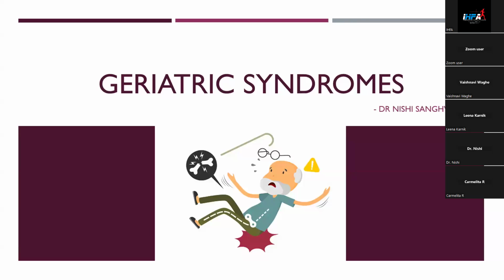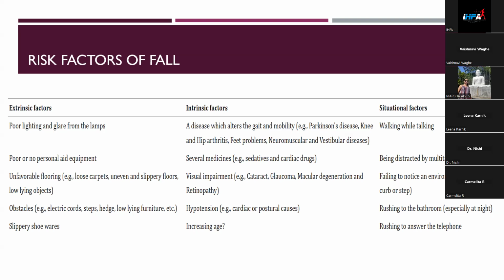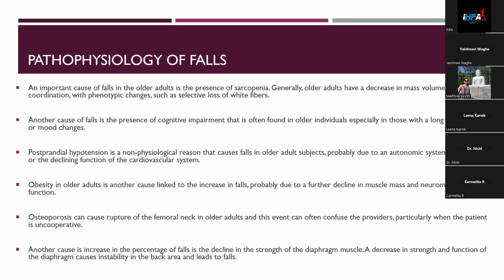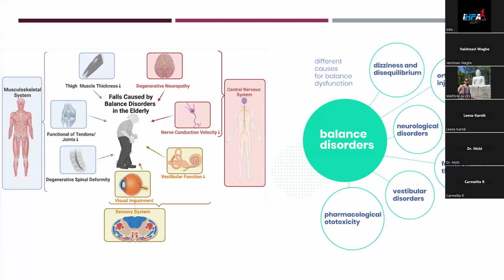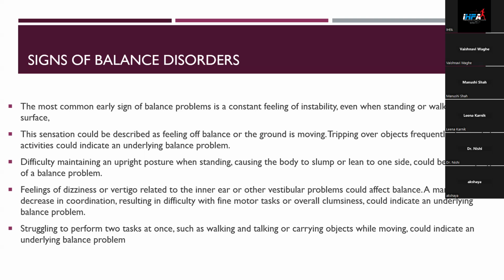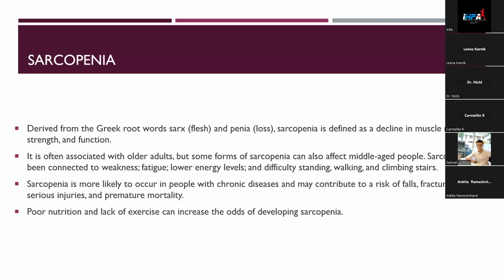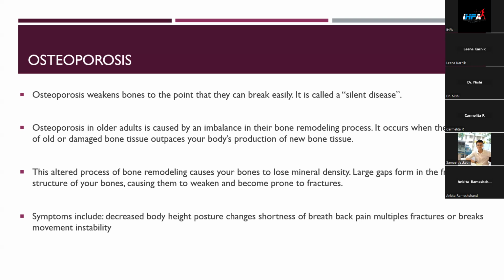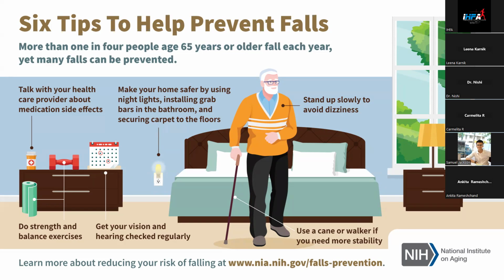Geriatric Syndrome IHFA